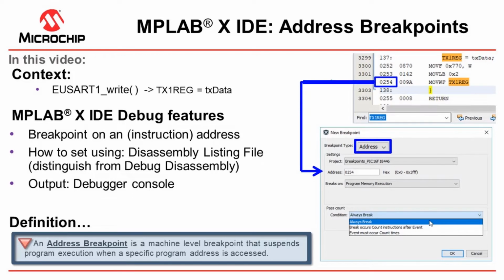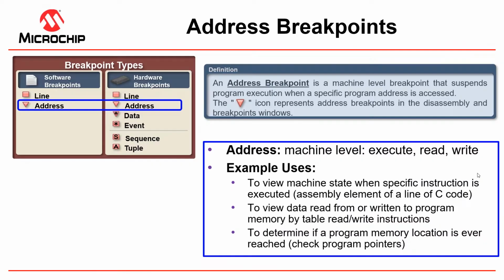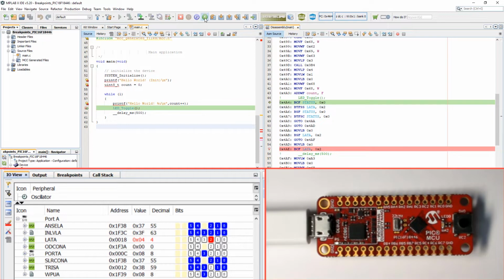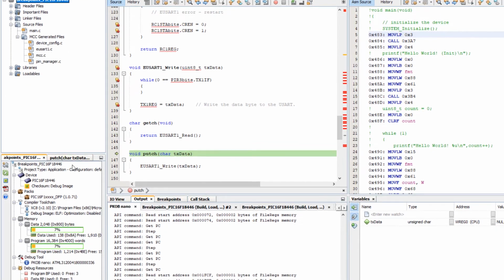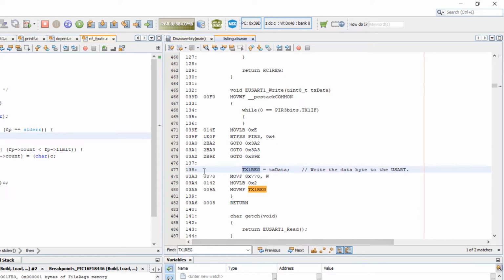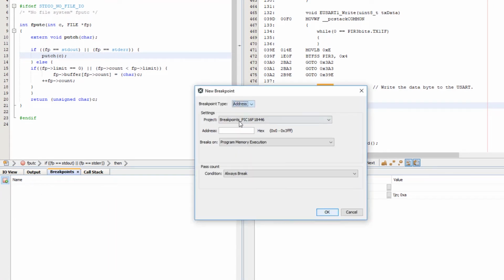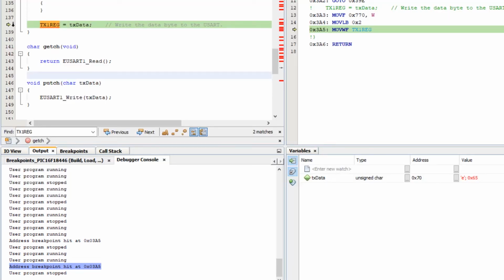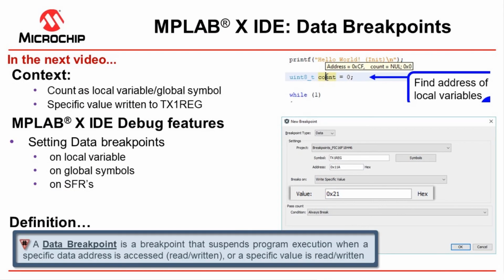MPLAB® X IDE Advanced Debugging - 04 (Instruction) Address Breakpoints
In this video:

Context: EUSART1_write()   -- TX1REG = txData

MPLAB® X IDE Debug features

Address Breakpoints, a machine level breakpoint that suspends program execution when a specific program address is accessed.
Breakpoint on an (instruction) address
How to set using: Disassembly Listing File (distinguish from Debug Disassembly)
Output: Debugger console